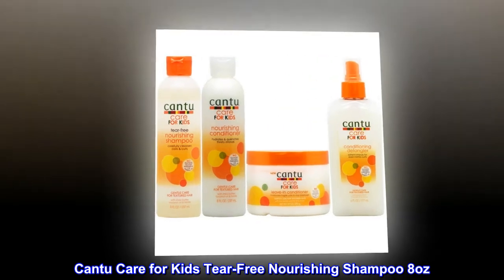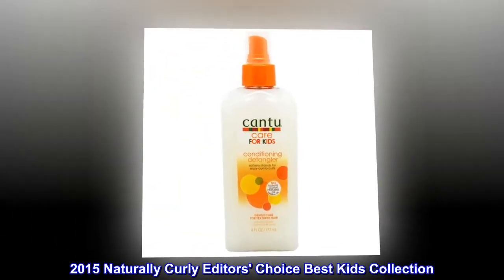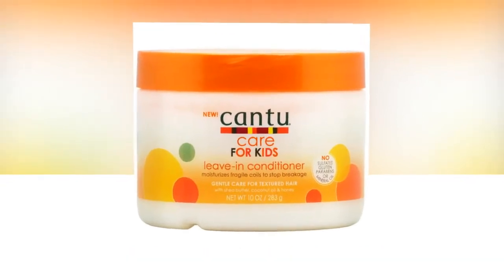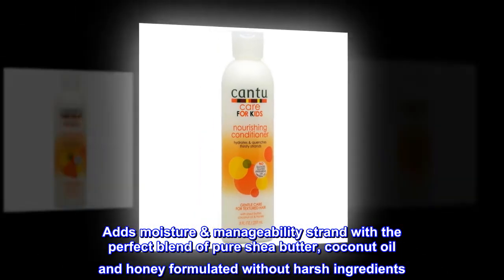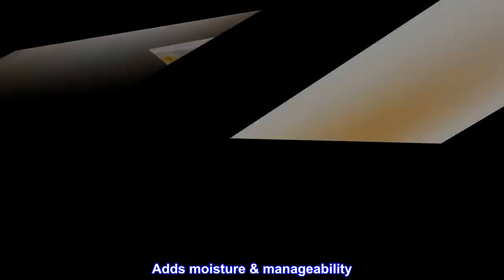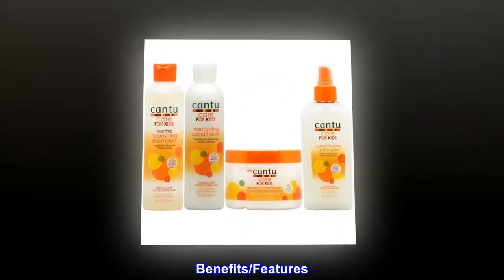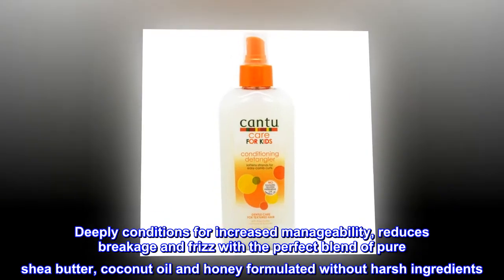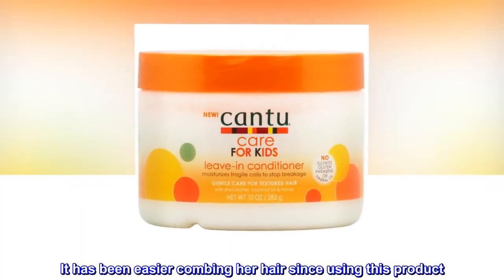Cantu Care for Kids Shampoo + Conditioner + Leave-in Conditioner + Detangler"Set"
Cantu Care for Kids Tear-Free Nourishing Shampoo 8oz
Cantu Care for Kids Nourishing Conditioner 8oz
Cantu Care for Kids Leave-In Conditioner 10oz
Cantu Care for Kids Conditioning Detangler 6oz
2015 Naturally Curly Editors' Choice Best Kids Collection

Shampoo
Gentle tear-free formula cleanses and promotes healthy hair growth with the perfect blend of pure shea butter, coconut oil and honey formulated without harsh ingredients. Nurture and nourish fragile coils, curls and waves with Cantu's gentle care for textured hair.
Benefits/Features
Gently cleanses coils & curls
Tear-Free formula
Infused with shea butter, coconut oil & honey

Conditioner
Adds moisture & manageability strand with the perfect blend of pure shea butter, coconut oil and honey formulated without harsh ingredients. Nurture and nourish fragile coils, curls and waves with Cantu's gentle care for textured hair.
Benefits/Features
Hydrates & quenches thirsty strands
Adds moisture & manageability

Conditioning Detangler
Calms tangles to reduce breakage with the perfect blend of pure shea butter, coconut oil and honey formulated without harsh ingredients. Nurture and nourish fragile coils, curls and waves with Cantu's gentle care for textured hair.
Benefits/Features
Softens strands for easy-comb curls
Adds slip to the hair reducing breakage

Leave-In Conditioner
Deeply conditions for increased manageability, reduces breakage and frizz with the perfect blend of pure shea butter, coconut oil and honey formulated without harsh ingredients. Nurture and nourish fragile coils, curls and waves with Cantu's gentle care for textured hair.

Has helped with knots.

This has helped a lot with our very active 3 year old s long hair. It has been easier combing her hair since using this product